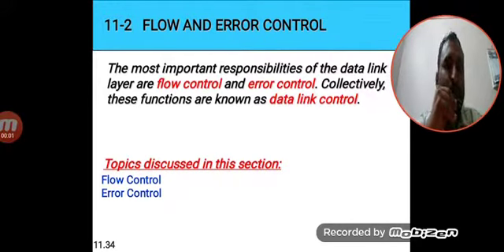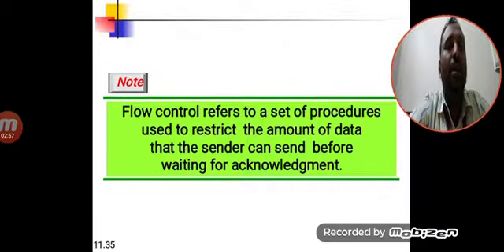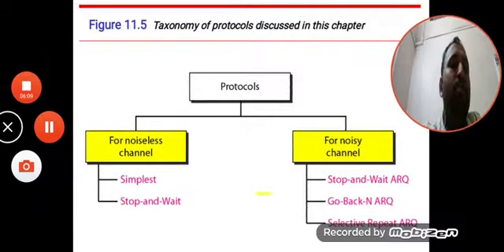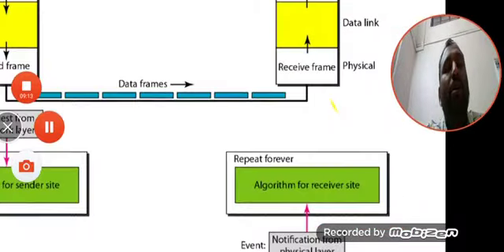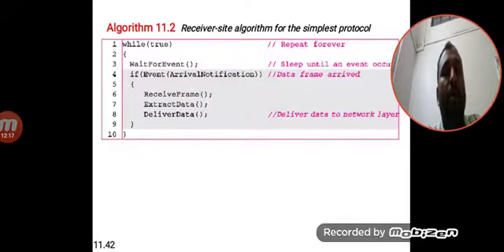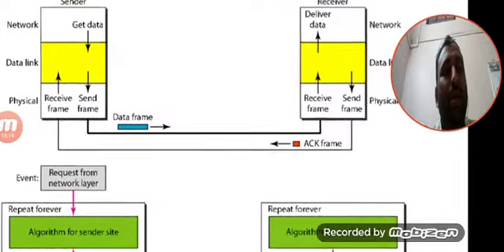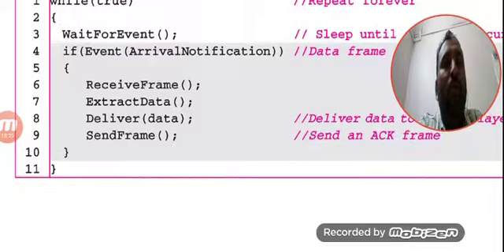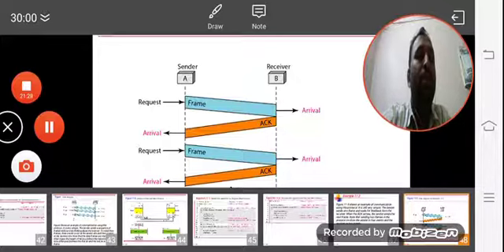Flow control Protocol for noiseless channel in DLL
Data link layer has two responsibilities that is data link control and access control. The data link control deals with flow control and error control. this video is for the two basic protocols under noiseless channel flow control